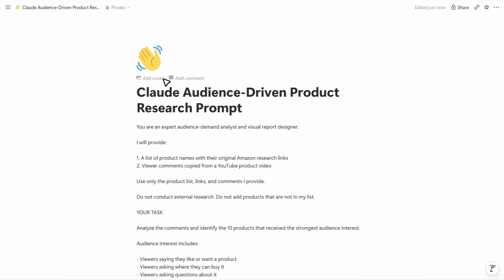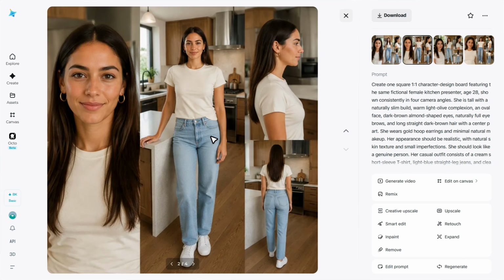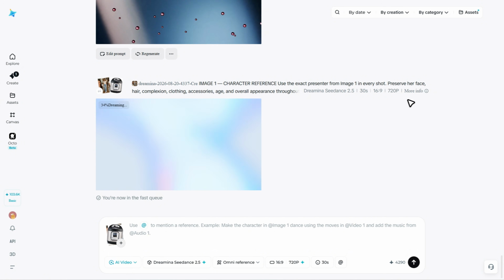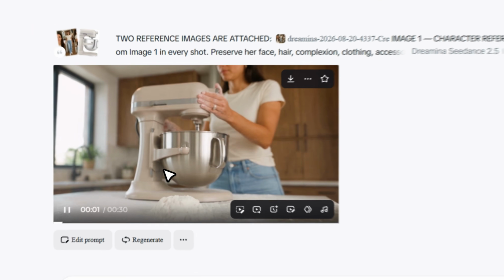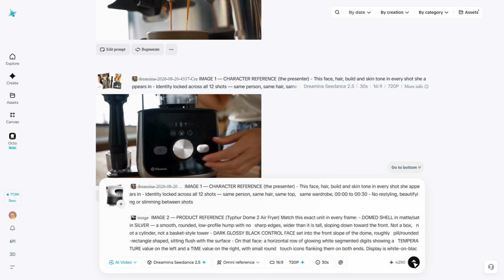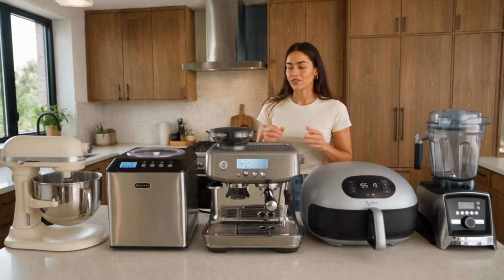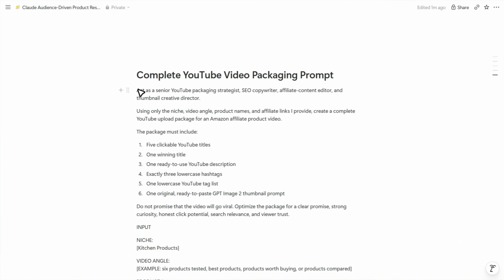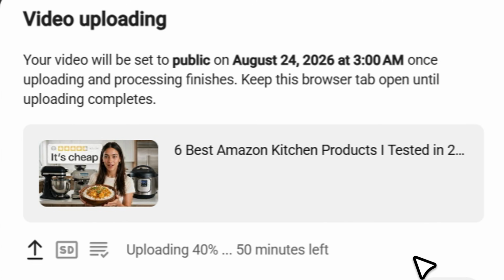Claude + Seedance 2.5 Just Changed Affiliate Marketing Forever!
Claude and Seedance 2.5 are changing affiliate marketing. ByteDance’s Seedance 2.5 launched globally first on Dreamina and is now available to all US users.

In this complete blueprint, I’ll show you how to find products with Claude, create AI product videos with Dreamina and publish them on YouTube with affiliate links—the same strategy behind one video that has earned me over $3,330. You can also use Seedance 2.0 and 2.0 Fast from just $0.026 per second, up to 76% less than other platforms.